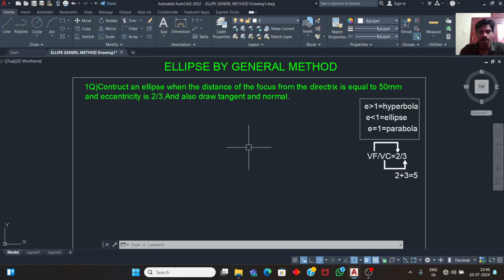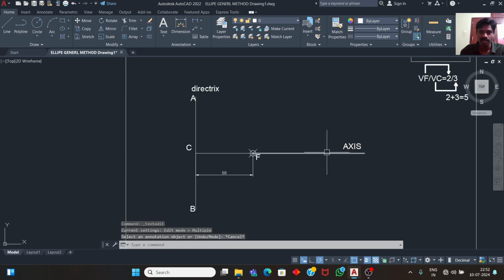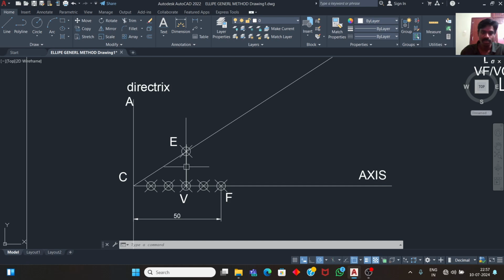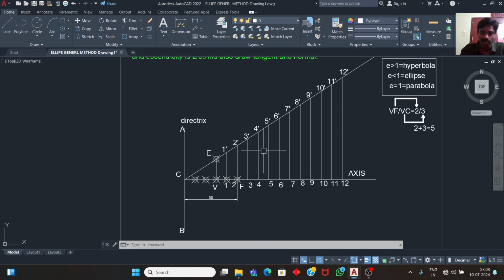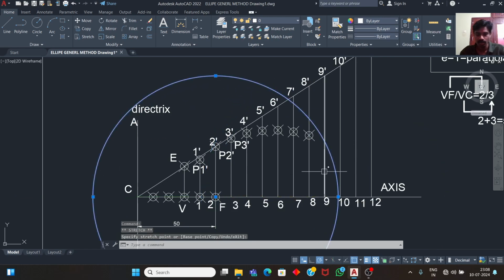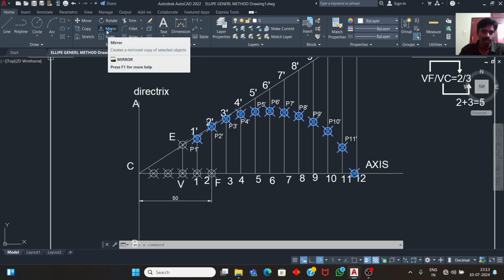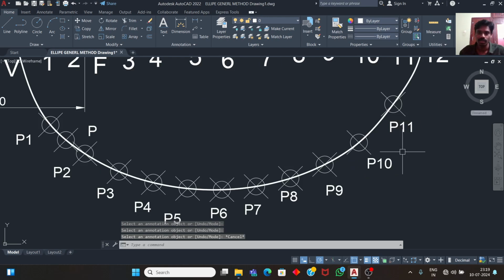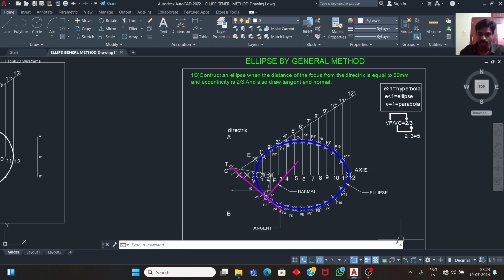CONSTRUCTION OF ELLIPSE BY GENERAL METHOD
ENGINEERING GRAPHICS